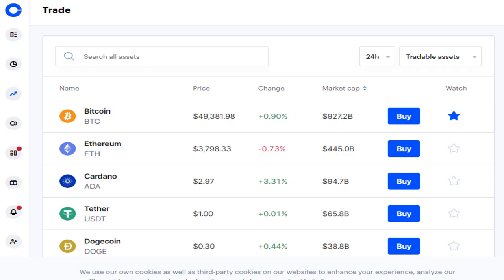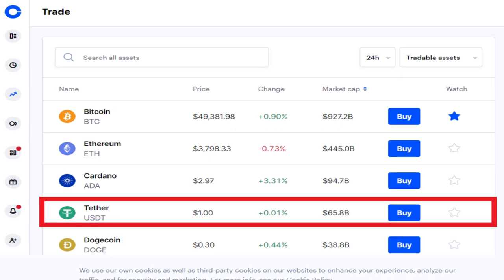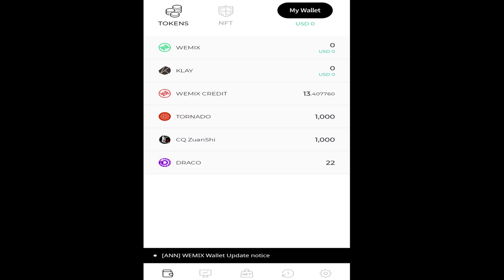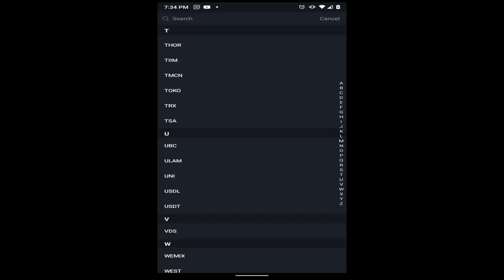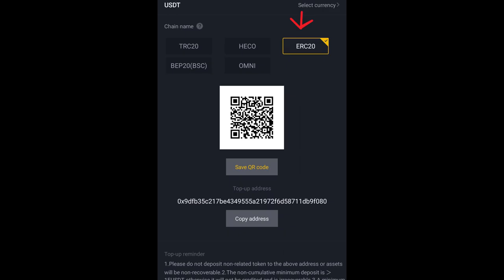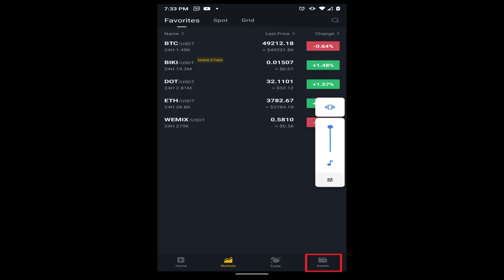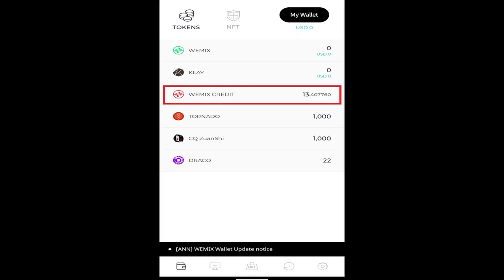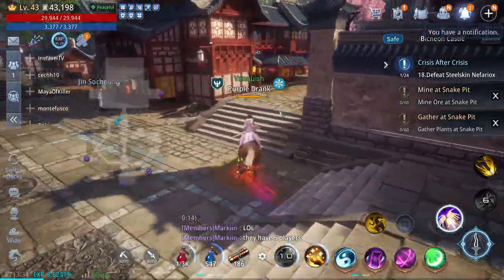Mir4 Draco Buying Guide (English instructions with CC for translation)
A step-by-step guide on how to purchase Draco from the Wemix Dex.

I apologize if I have mixed up any of the crypto terminologies in advance as I am new to this type of investing.

Mir4 is an MMORPG with an economy tied to the crypto token Draco and a user-created NFT marketplace.

0x9cc3a8ebf98f267f0914b573e8cd498cdb023026